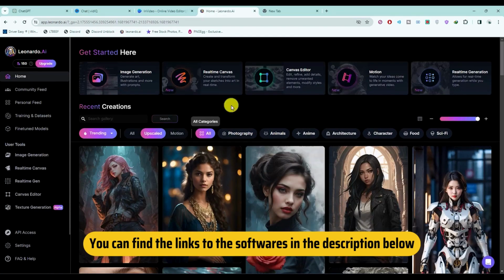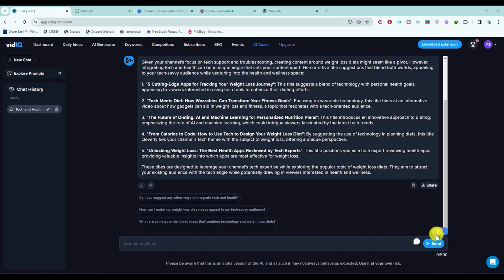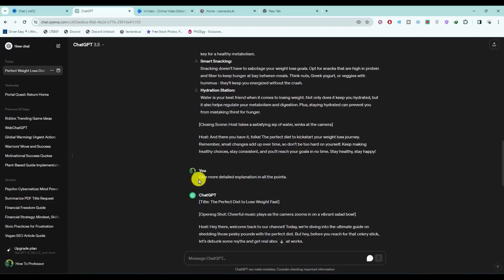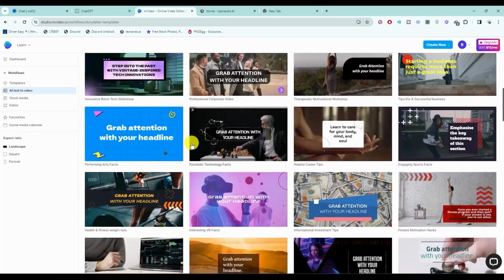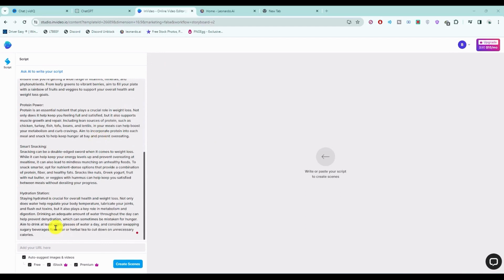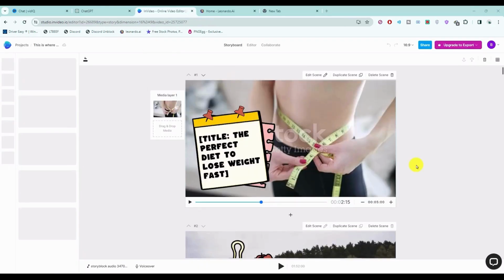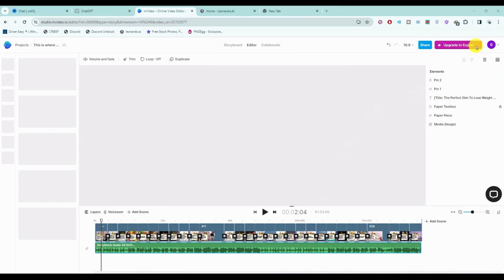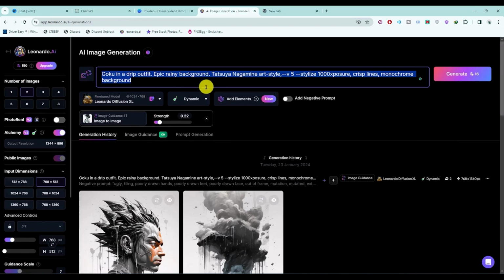How to Make FACELESS Youtube Videos With AI 2024 (Text to Video AI)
Ever wanted to create YouTube videos without showing your face? Now you can with the power of AI! In this Text to Video AI tutorial for 2024, we'll introduce you to the incredible world of text-to-video technology, allowing you to produce engaging content without ever appearing on camera.

With text-to-video AI, you can transform your ideas, scripts, or narratives into captivating visual experiences, complete with animations, graphics, and voiceovers. Whether you're a content creator, educator, or business owner, this revolutionary technology offers endless possibilities for storytelling and communication.

Join us as we delve into the ins and outs of how to make faceless youtube videos. We'll explore how text-to-video platforms work, showcase their features and capabilities, and provide practical tips for using them to craft compelling content that resonates with your audience.

Don't let a fear of being on camera hold you back from sharing your message – watch our tutorial now and discover how to make faceless youtube videos with ai free.

Let's harness the power of AI to unlock new possibilities and elevate your YouTube channel to the next level in 2024!